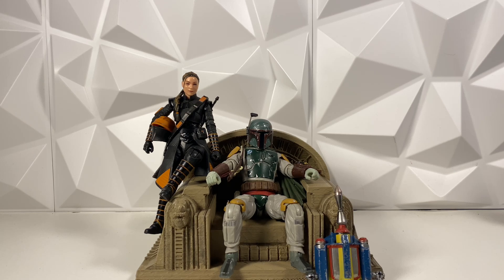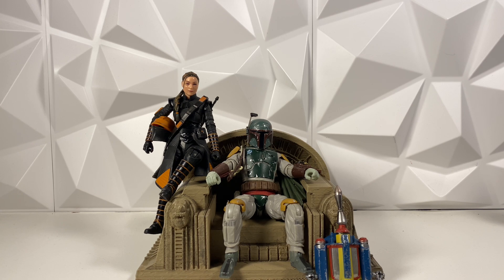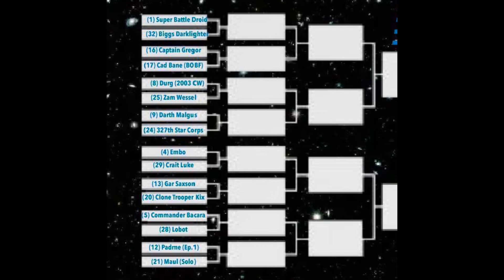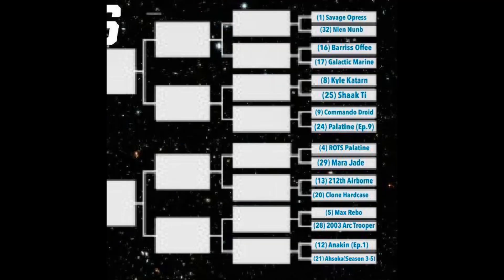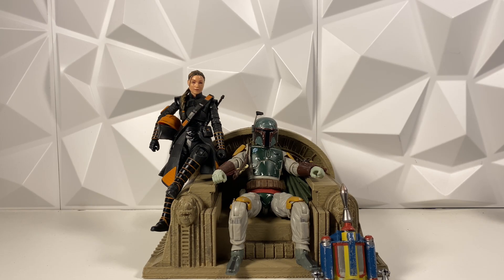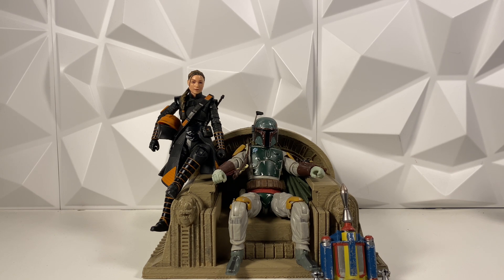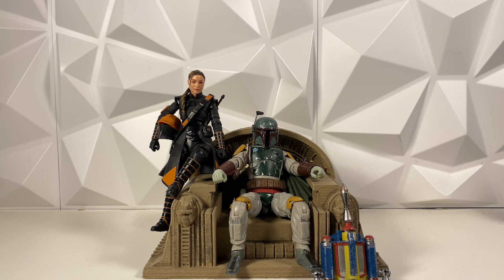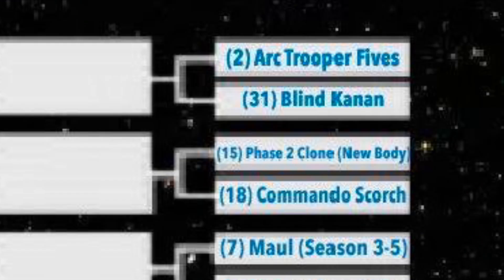The Black Series March Madness Bracket Revealed! Voting Begins Now!!!